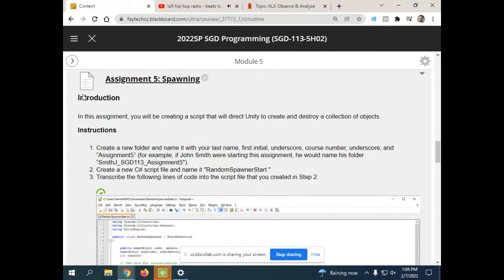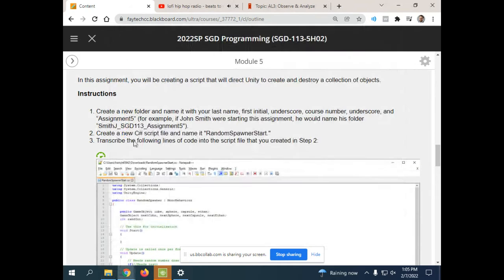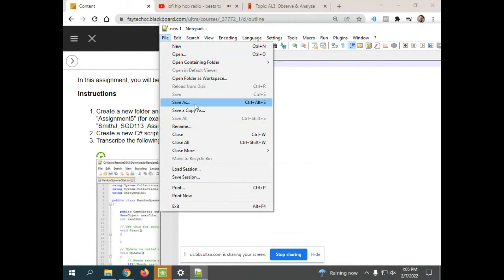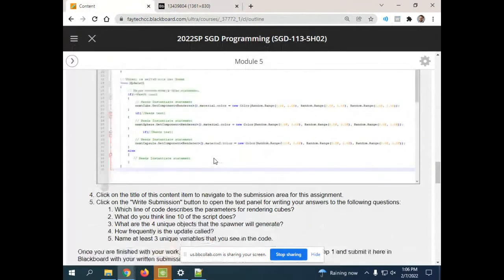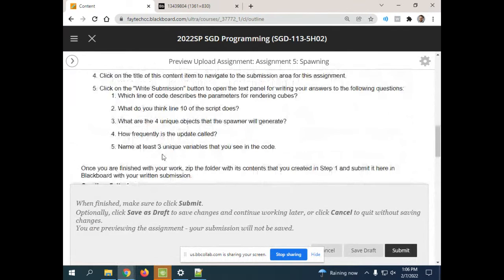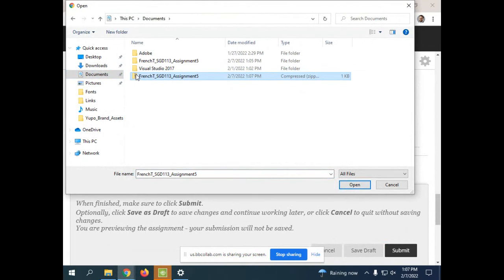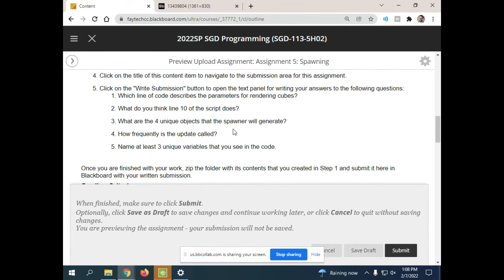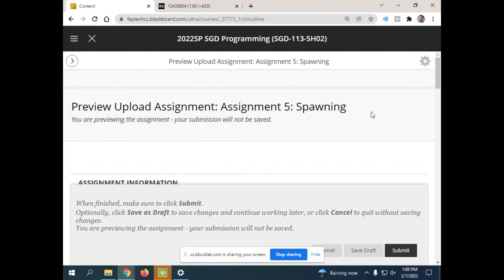SGD-113 Assignment 5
In this video, we take a look at the instructions for the assignment and how to make sure that everything you need to do is part of the assignment submission.